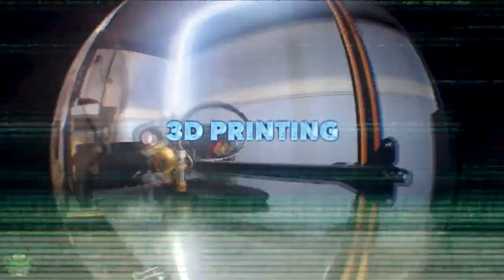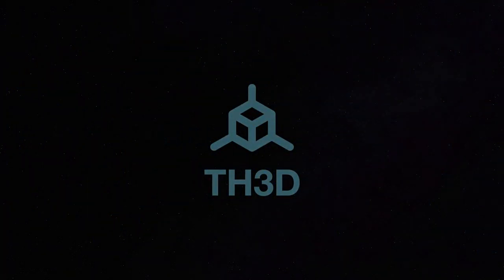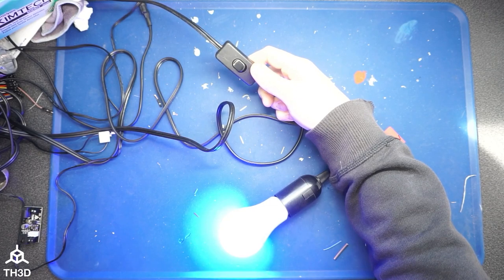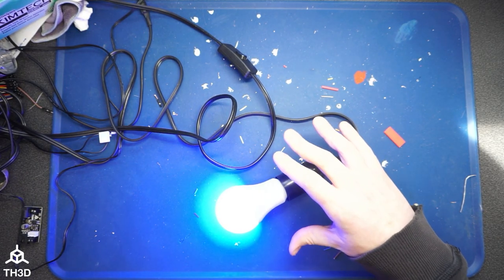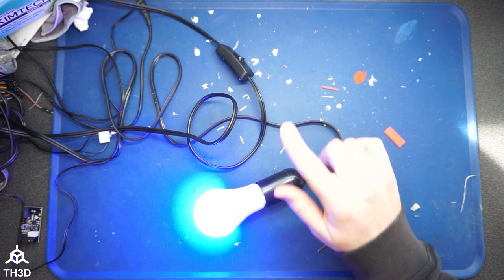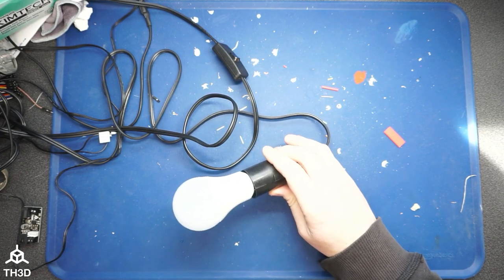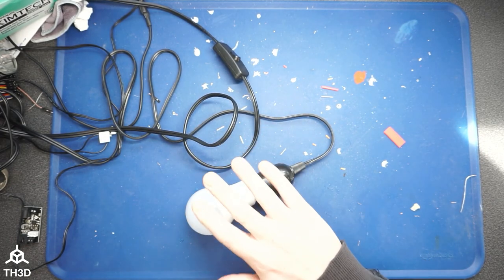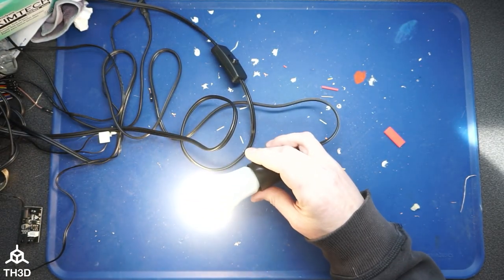EZHome - EZBulb - Factory Reset Procedure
The procedure is On and Off 6 times, leave it on the 7th time when the bulb does not turn back on after the 6 power cycles.